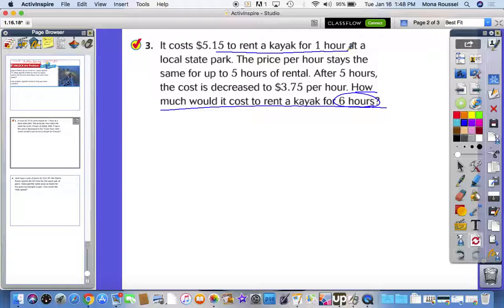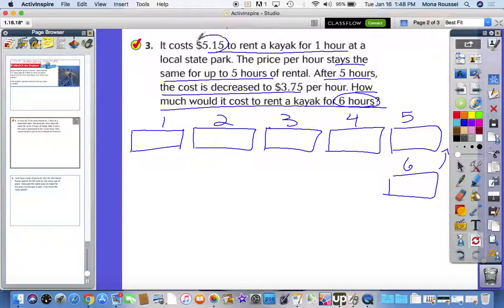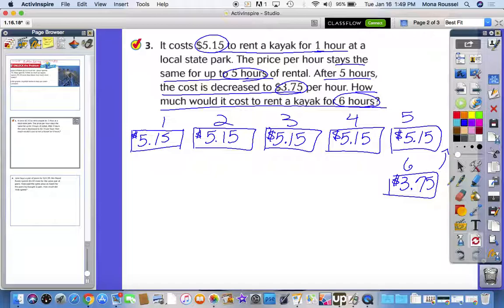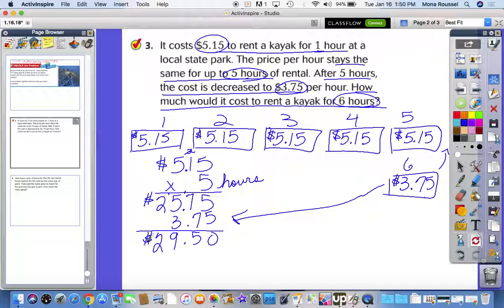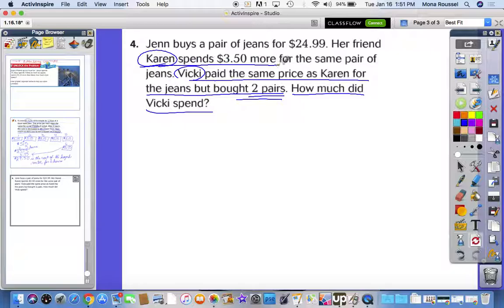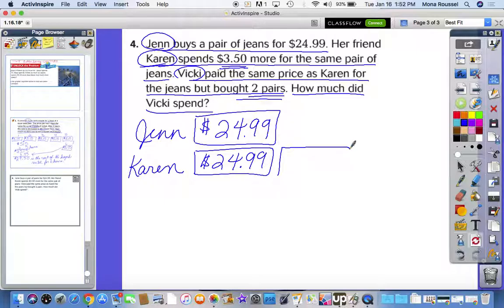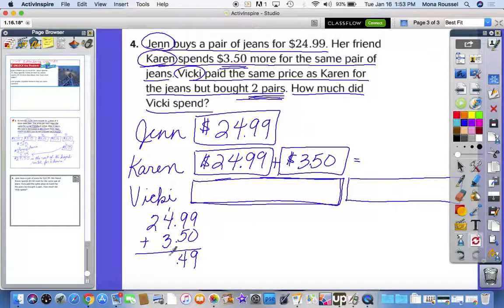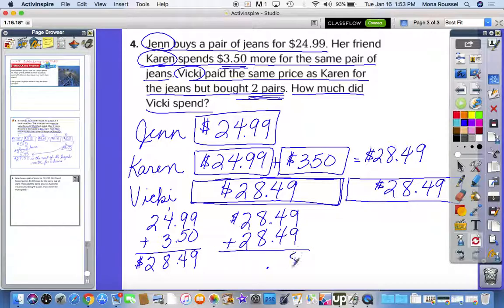Problem Solving Graphic Organizer 1 16 18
Problem Solving using graphic organizers